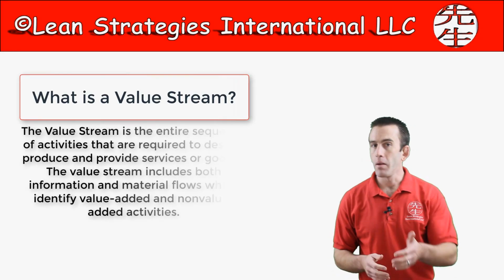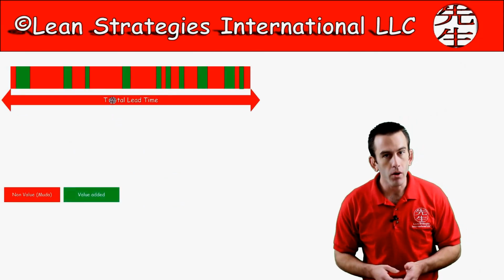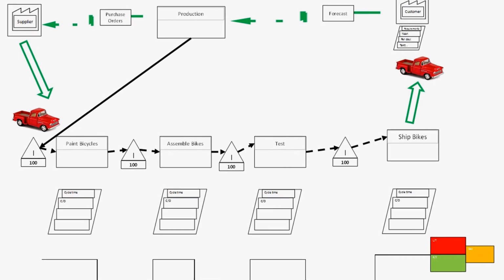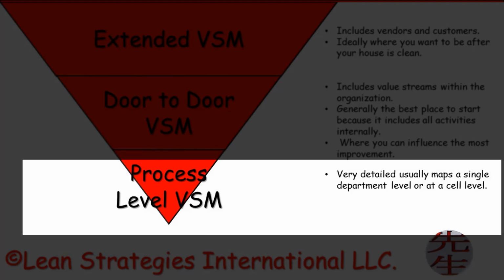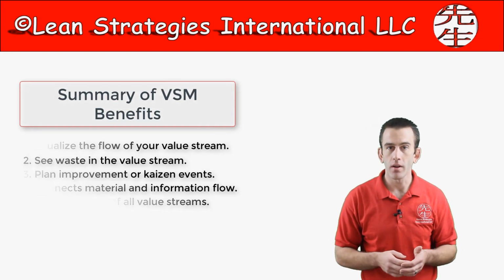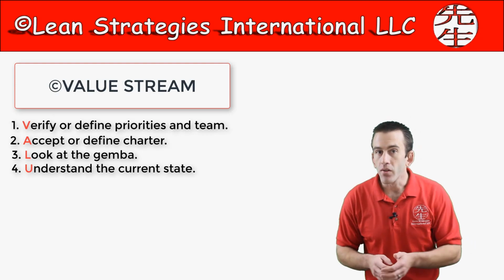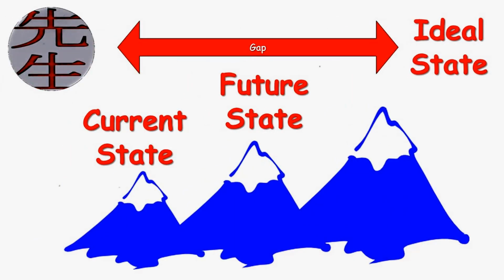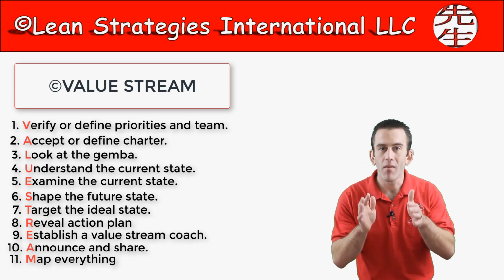Overview of Value Stream Methodology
The overview of Lean Strategies International LLC's ©Value Stream Methodology provides an introduction to value stream mapping.